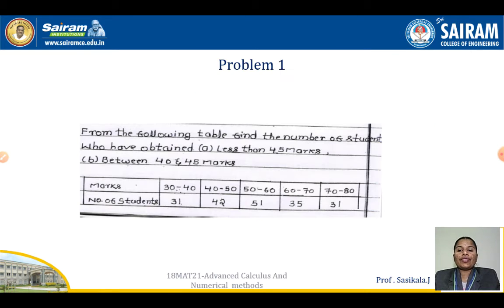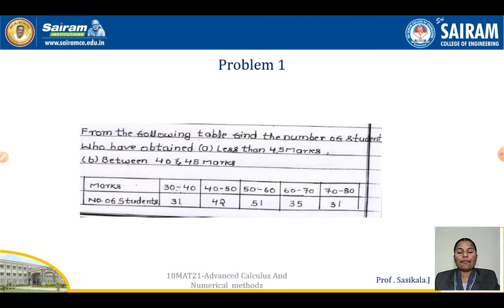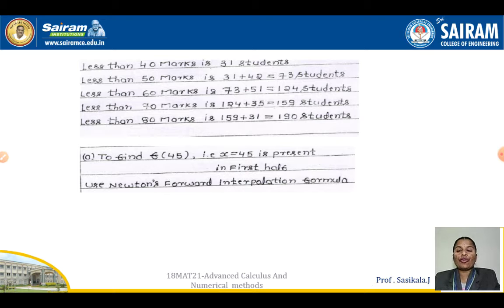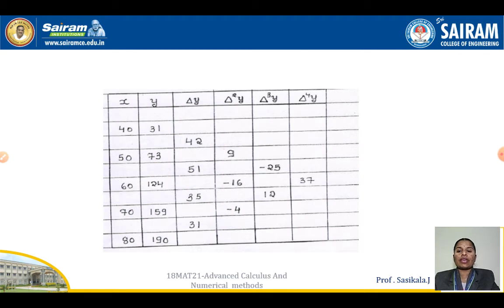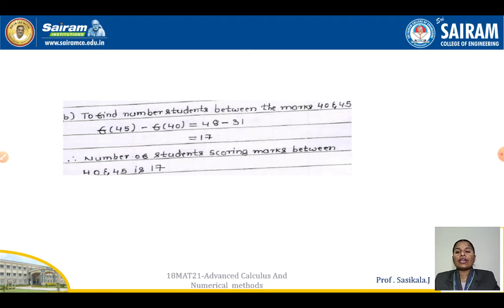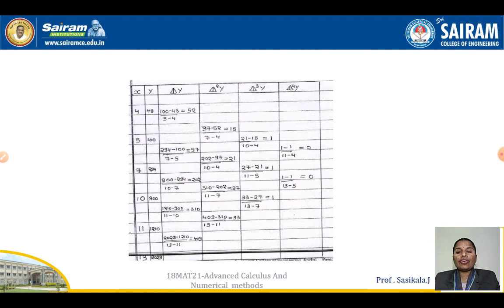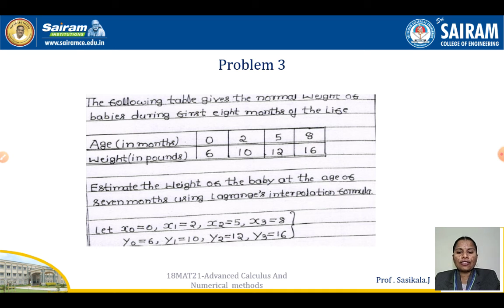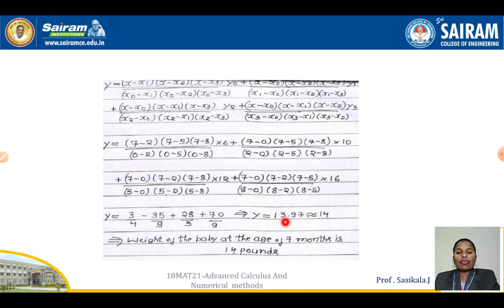Lecture video_18MAT21_Module-5_Tutorial_ Sasikala.J